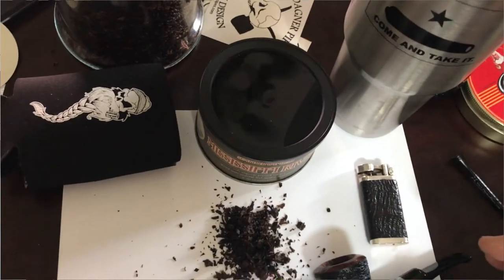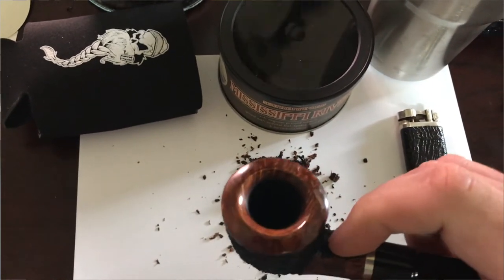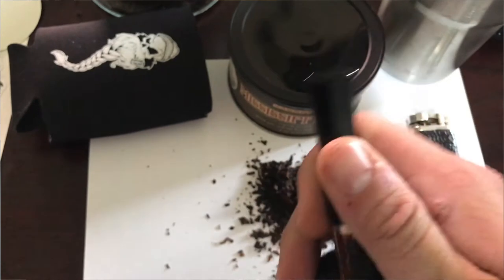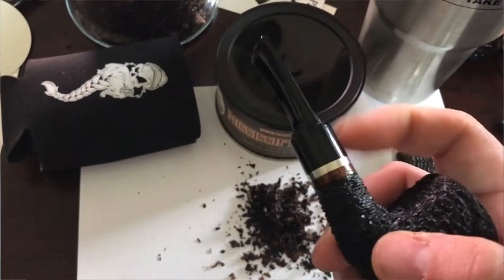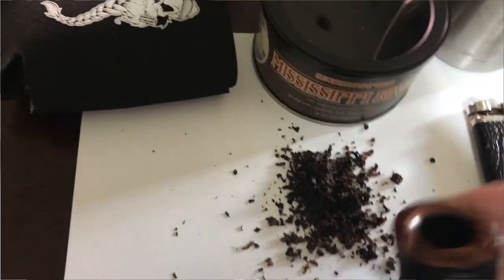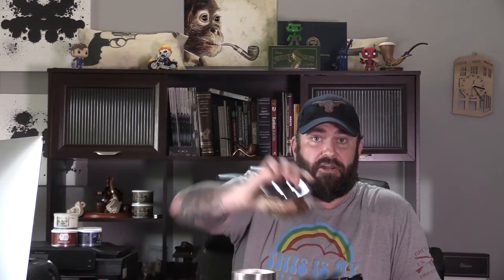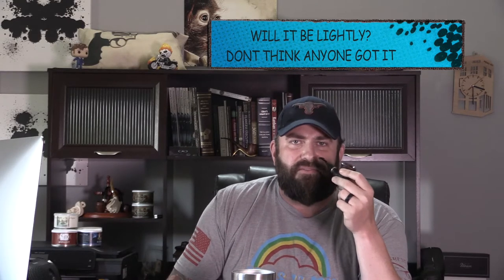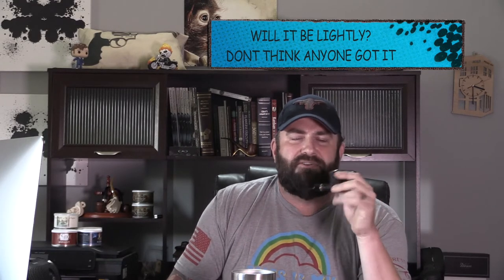OMS Fieldmaster Pipe Review and 139 Subscriber GAW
I went out and bought me an OMS Fieldmaster Bent Dublin pipe. It is absolutely outstanding. Also watch the whole thing because my first subscriber give away is at the end. Thank you all so much thank you thank you thank you. YOU MUST BE OF LEGAL SMOKING AGE IN YOUR AREA TO WIN. Also if you want to buy one of the OMS pipes or check out the OMS channel here ya go.